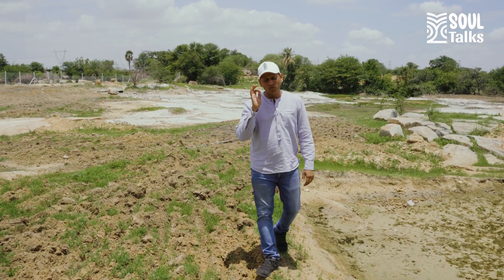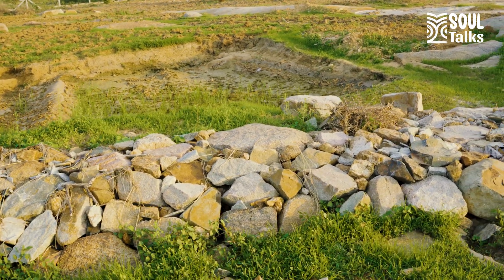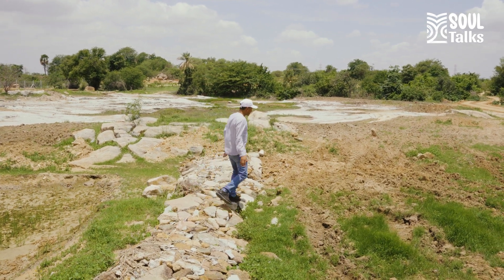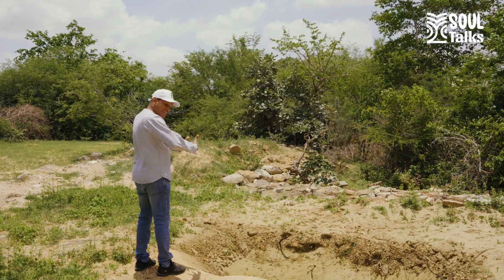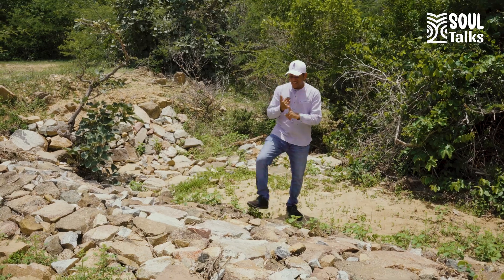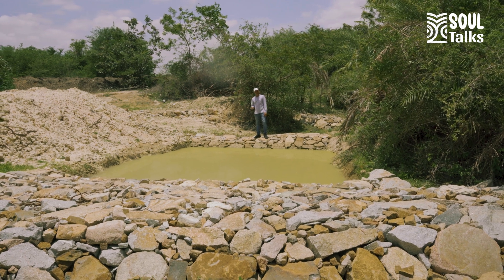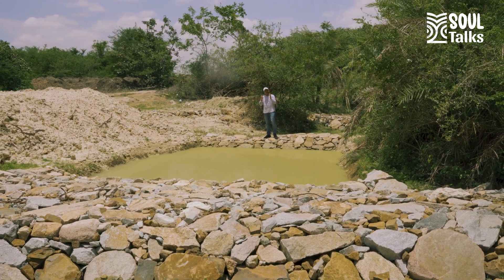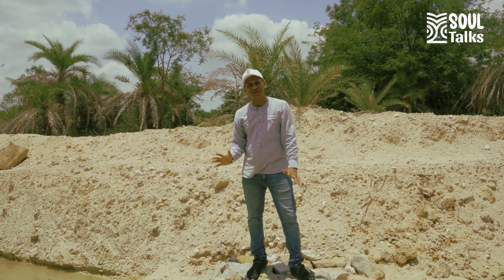Soul Talks Episode 38: Localising Water Harvest and Boosting Efficiency, Naturally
In this video, Sathya Raghu sheds light on the sustainable practices adopted at Soul Forest and the crucial elements we should observe, adapt, and customize if we're involved in agriculture, farming, or forest building. He discusses the techniques and principles that have proven successful in Soul Forest and how these methods can be tailored to suit different environmental conditions and projects. Whether you're a farmer, an environmentalist, or someone interested in building a bio-diverse forest, this video offers valuable insights into creating a thriving ecosystem by working in harmony with nature.

Sathya shares practical examples of water management systems, planting patterns, and resource conservation methods that can be applied to enhance the productivity and sustainability of any land. Learn more about how to observe nature’s cues and integrate them into agricultural and forest restoration practices.

If you're passionate about nature and want to implement eco-friendly methods in your own projects, don’t miss this informative episode.